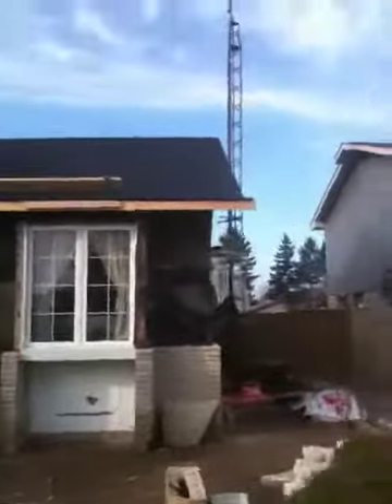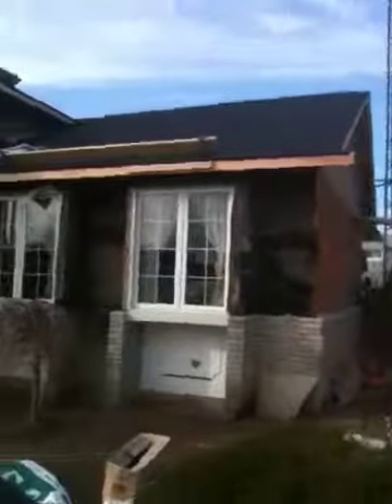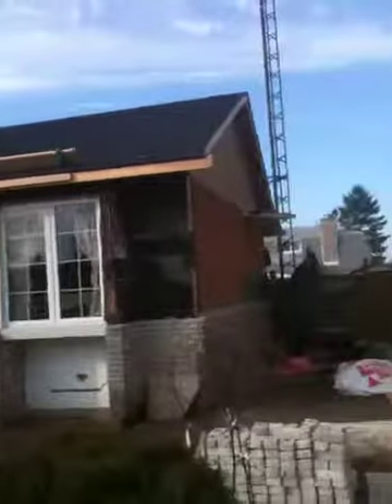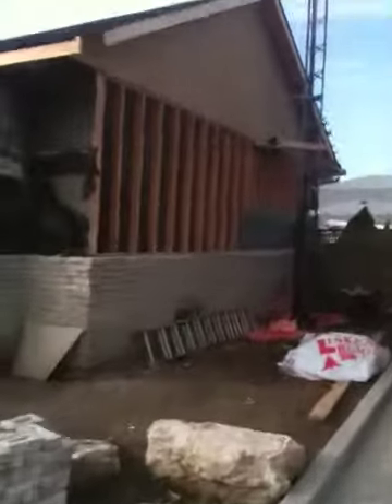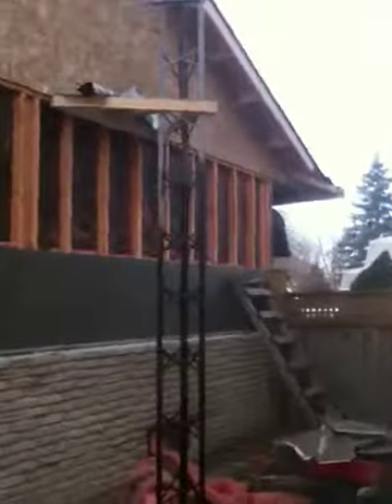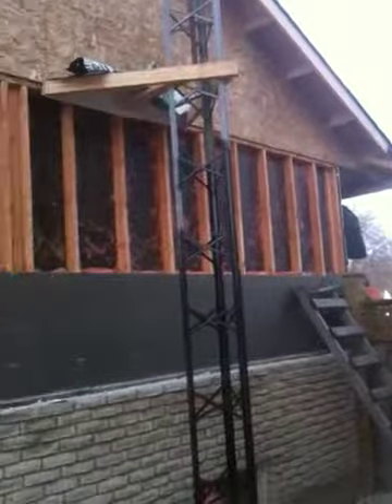Royal Henley Part 14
1970s Tri- Level midway thru exterior  Reno